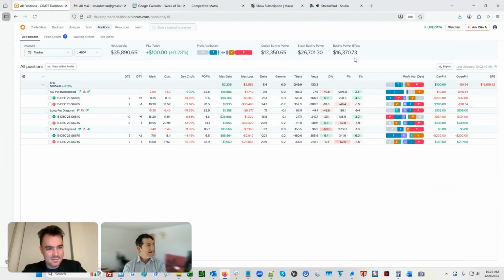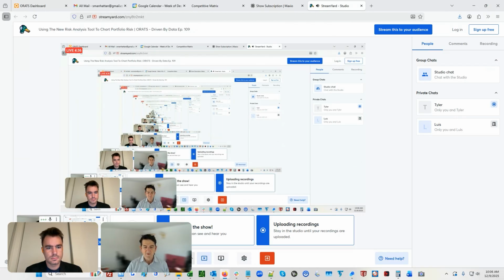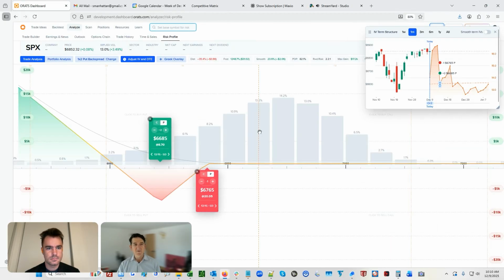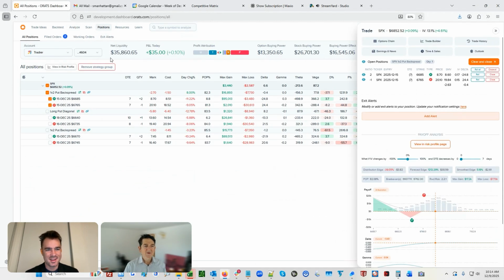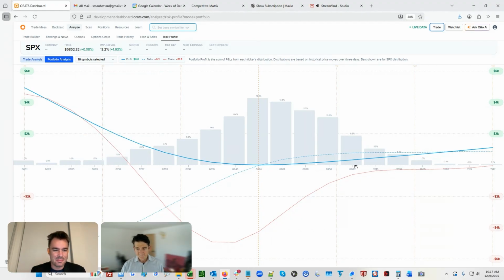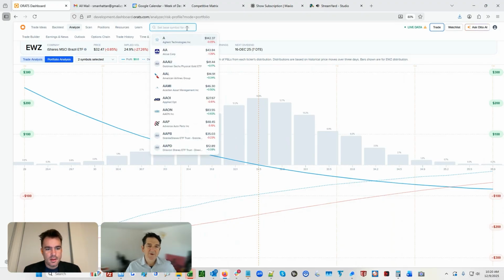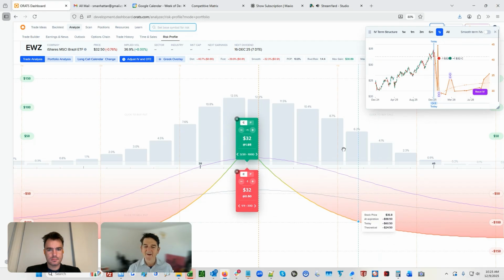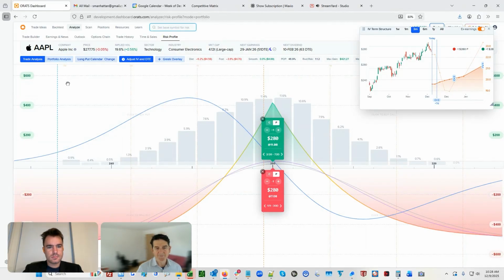Using the New Risk Analysis Tool To Chart Portfolio Risk | Driven By Data Ep. 109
In this episode of Driven By Data, Matt and Tyler walk through the new Risk Analysis tool in the ORATS Dashboard. They show how to read portfolio level risk, distribution curves, three day standard deviation paths, and delta and theta exposure across symbols. They also cover grouping symbols, isolating sectors, spotting correlations, and understanding whether your book is long or short the market.

They then move to the Trade Analysis tool, showing how to adjust volatility, test earnings scenarios, move days forward, model calendars, add legs, drag and zoom charts, and see how IV smoothing affects payoff shapes.

Chapters
00:00 Intro
00:23 What the tool shows
01:06 Portfolio view
01:28 Long or short
02:19 Volatility simulation
03:05 SPX example
04:21 Reading Greeks
05:10 Distributions
07:30 Combining trades
08:27 Single trade view
12:04 Larger portfolio
14:42 Symbol grouping
17:33 Sector examples
20:26 Trade analysis overview
22:06 Calendar example
23:40 Earnings cases
24:31 Adding legs
26:17 Term structure
27:34 User feedback
28:32 Auto trading preview
28:55 Closing